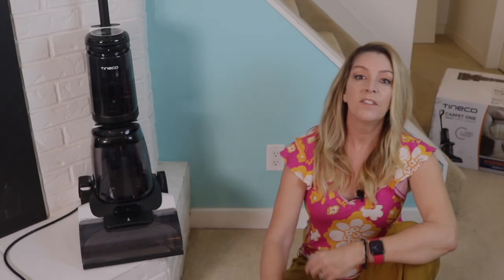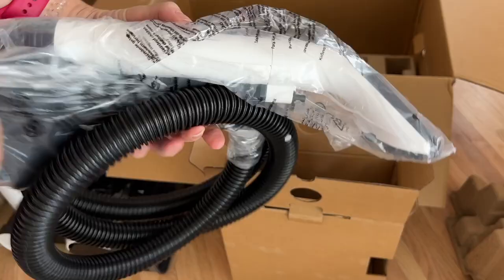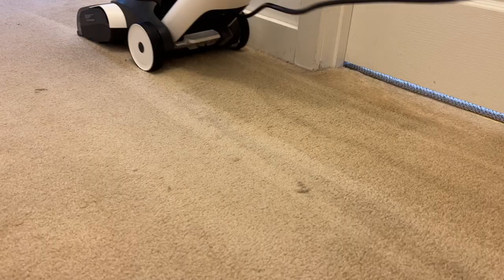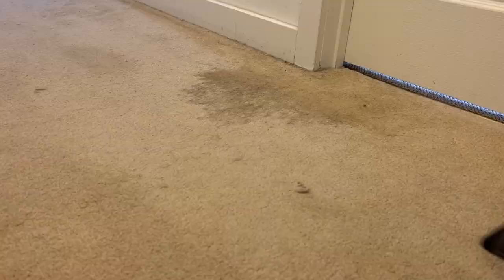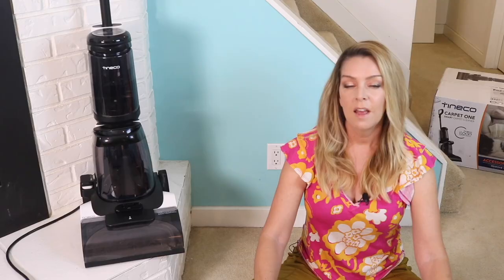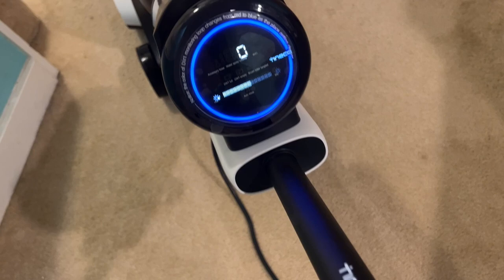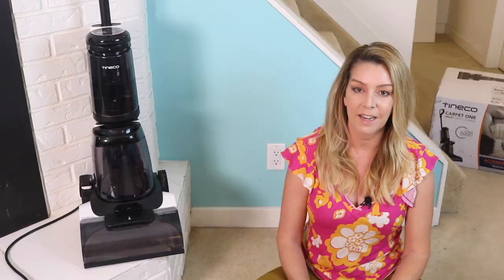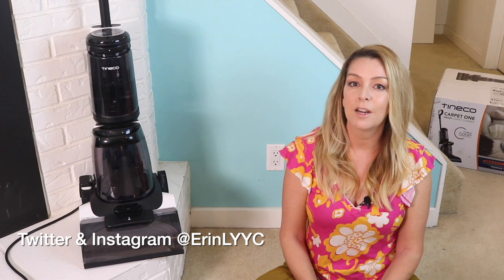Tineco Carpet One Review: see SHOCKING before/afters from this carpet cleaner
If you live in a home with kids or pets and you have carpet, chances are you’re going to need a carpet cleaner at some point in your life. Sure you can rent them from the grocery store, or hire a pro but that’s a both a hassle, time consuming and expensive. Having a carpet cleaner at home is a great way to tackle small messes before they turn into bigger and more plentiful set-in stains. That’s the idea behind the Tineco Carpet One Smart Carpet Cleaner.

In this review I’ll take a look at what this device can do, how it works, how well it actually cleans and if you stick with me, I’l talk price and if I can recommend it to you.

What is Tineco Carpet One Smart Carpet Cleaner?

This device comes in a large box and it looks big and intimidating with lots of parts… but it’s really not.

Let’s see what you get as you unpack the box:

Handle
Cleaning brush
Requisite instructions
A bottle of carpet cleaning solution
The vacuum unit, which just needs the handle clicked into place
The dirty water tank arrives detached from the machine and it too clips into place on the base
Accessory head and hose with two nozzle heads

With everything assembled you’ll note there’s power buttons on the handle, and a port to add the accessory hose in the top of the cleaner head. There’s a small filter here to to trap hair and debris and an extra one is included in the box, so make sure not to throw it away.

The cleaner has two wheels and a large single roller brush underneath. That middle roller-looking device is actually a humidity sensor, and we’ll get to what that’a all about in a bit.

You can wind the cord up on the rear using the loops, and there’s a step-lever to recline the cleaning head, as well as a step-lever to unhitch the dirty water tank too.

Finally there’s heated air drying to speed up dry time.

When I started my testing I used simply water and Tineco’s cleaner.

Tackling filtration soiling in my basement

I used the Tineco Carpet One Smart Carpet Cleaner on my 15 year old basement carpets, which I thought were in need of replacing due to several mysterious stains which had grown over the years despite vacuuming. This is likely what’s called filtration soiling, where your carpets act as a filter for the air which passes from the room into the walls or through gaps in baseboards. In the past only professional cleanings have made these go away.

Once I got the hang of it I did a few more passes and started to see improvement.  These areas are quite soiled and past spot cleaning has done nothing for them. As you can see in the before/afters the difference it pretty remarkable.

Next up We cleaned some unknown dark spots that had appeared after our renovation. The Tineco Carpet One Smart Carpet Cleaner didn’t seem to be having much effect, so I added a pre-treater to the spots, waited the appropriate amount of time for that to penetrate, then ran the Tineco again. To my surprise they came completely clean.

To wrap things up, I decided to spill coffee on the carpet to see what would happen with a fresh stain…

With really just one pass, it had all the liquid up and out of the carpet fibres.

The bottom line for me was that this cleaner definitely transformed my carpets from “needs replacement now” to, I can keep them in place a while longer.

Cleaning modes

Auto

Auto mode could also be known as basic cleaning. In Auto the vacuum and its sensor detects dirt levels and will automatically adjust the water volume and suction.

Max
Max mode increases water volume to 100%, great for tougher stains.

Dry
Dry mode increases the wet vacuum suction to power out not just the dirt but more residual water too. You do have the option of adjusting this too to dry carpets more or less.

Overall review: Tineco Carpet One Smart Carpet Cleaner
Overall The Tineco Carpet One Smart Carpet Cleaner has earned a place in my partially carpeted home. It cleaned carpets I thought were uncleanable without professional help. It powered away tough stains, and filtration soiling

Downsides?
The unit is large and heavy, but it kind of needs to be. If you do need to make it more compact, the handle can be removed for storage or transport. It’s also loud but again, it needs to be.
The biggest downside for me is that the accessory hose didn’t seem to work as well as the rest of the machine. But in all honesty, I’d buy it for its carpet abilities alone.
The Tineco Carpet One Smart Carpet Cleaner sells for about $499USD and I haven’t yet seen the Canadian availability or pricing.